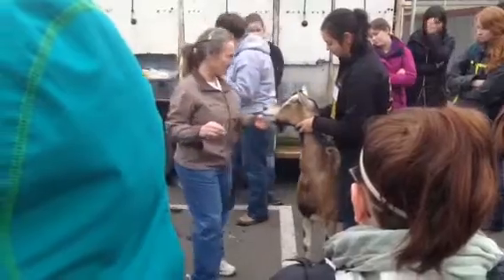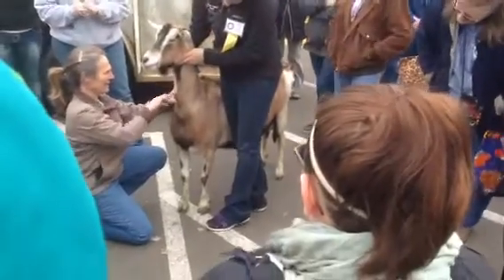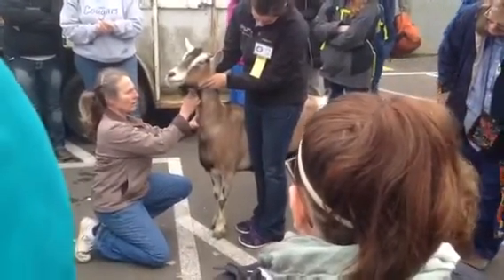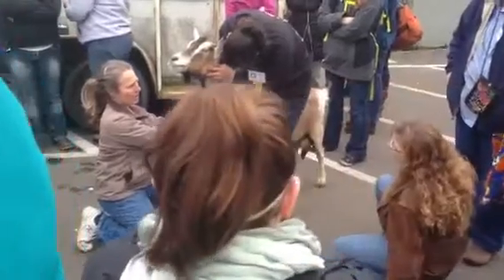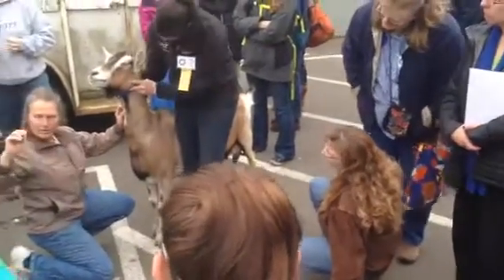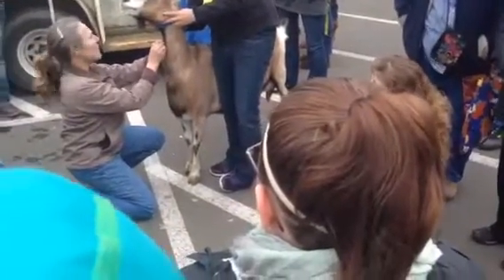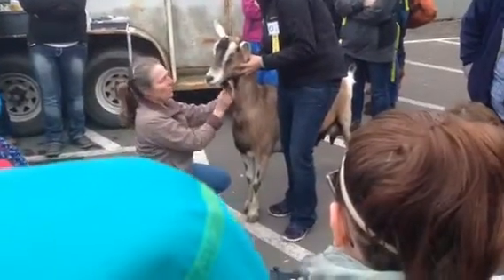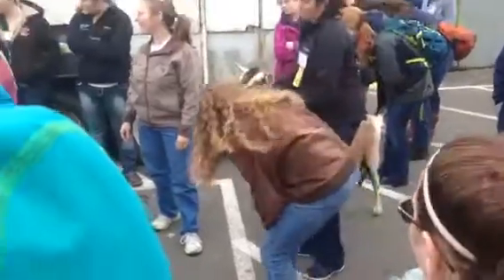Goat IV step 1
Needle down, flush IV with heparin for anti coagulation.